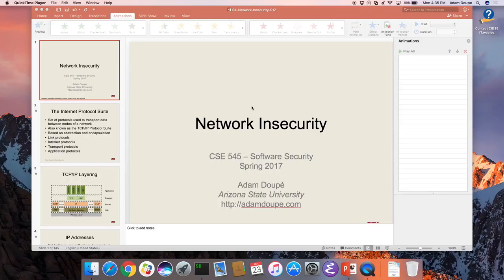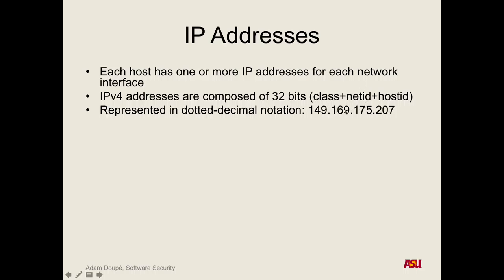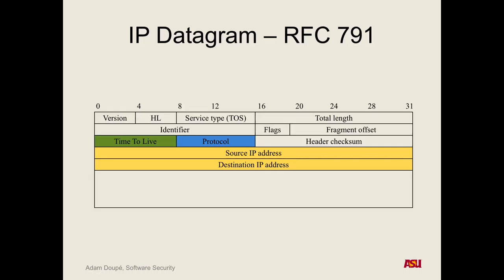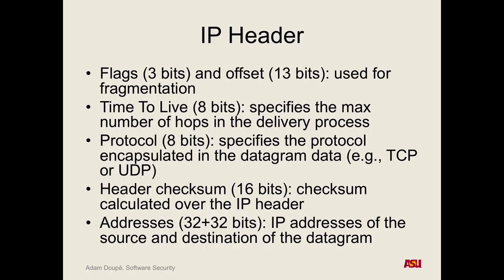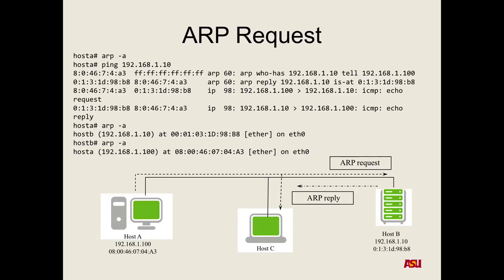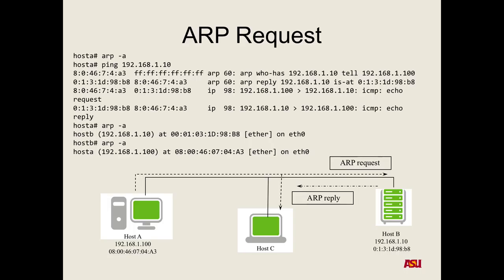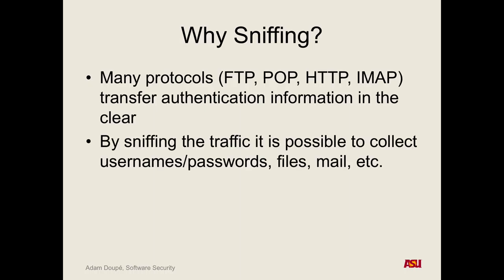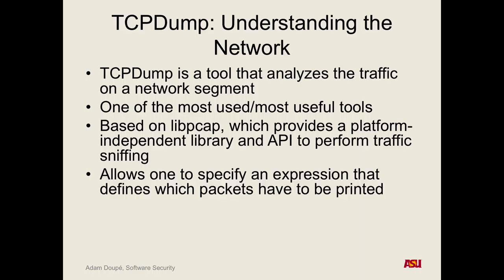CSE 545 S17: 1-23-17 "Network Insecurity Pt. 1"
Recorded lecture for CSE 545 S17 on 1-23-17. We discussed the IP layer, the link layer, ARP, sniffing, and ARP spoofing to intercept traffic.